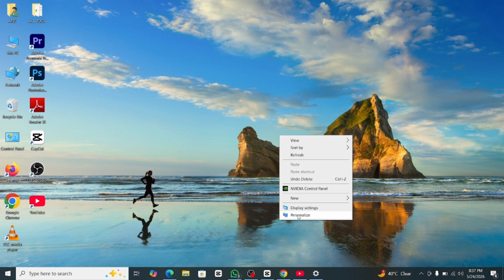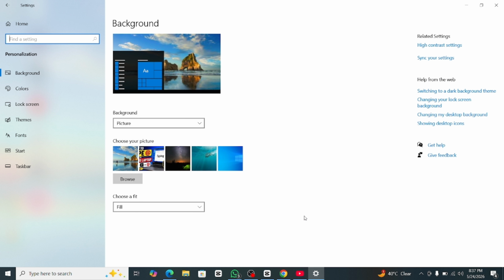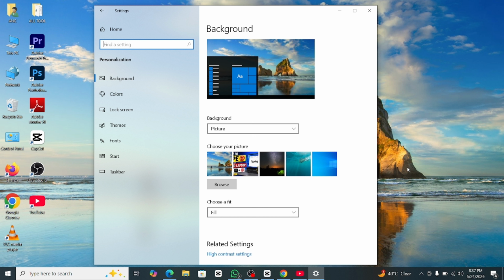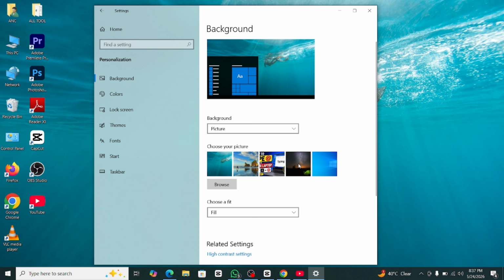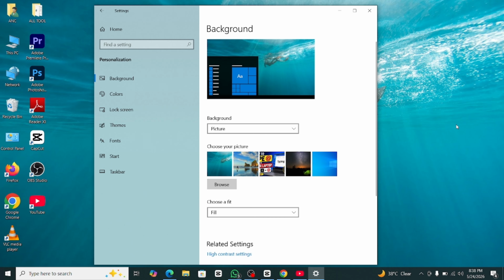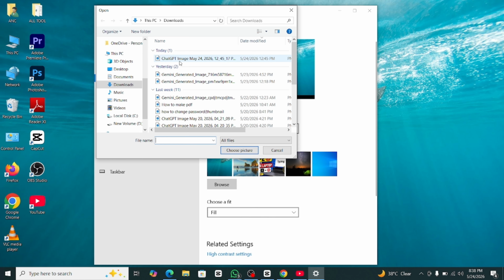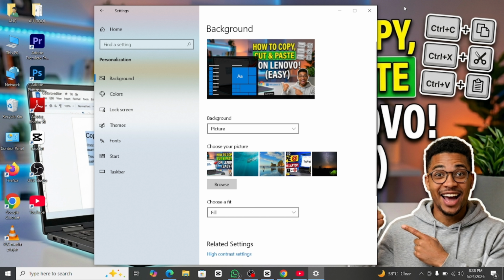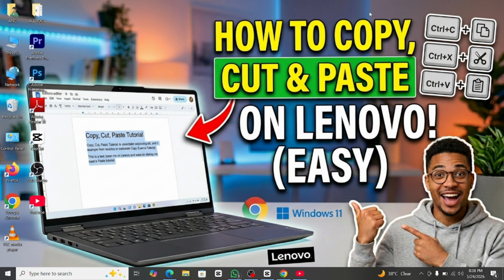How to change background in lenovo laptop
Learn how to change the background wallpaper on your Lenovo laptop quickly and easily. In this step-by-step tutorial, I’ll show you how to customize your desktop background in Windows 10 and Windows 11 using simple settings on your Lenovo laptop.

Whether you want to set a new wallpaper, use your own picture, or personalize your laptop screen, this beginner-friendly guide will help you do it in just a few clicks.

✅ In This Video:

Change desktop wallpaper in Windows 10/11
Set custom wallpaper on laptop
Personalize Lenovo laptop screen
Easy laptop customization tutorial
Windows settings background change

🖥️ Steps Covered:

Right-click on the desktop
Click on “Personalize”
Open Background settings
Choose your favorite wallpaper
Apply the new background

This tutorial is perfect for beginners and Lenovo laptop users who want to customize their desktop easily.